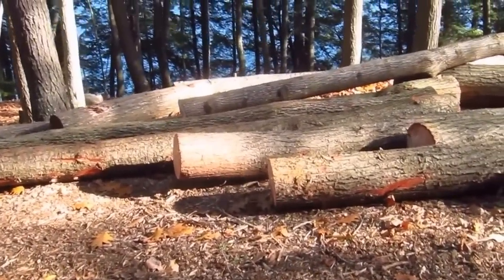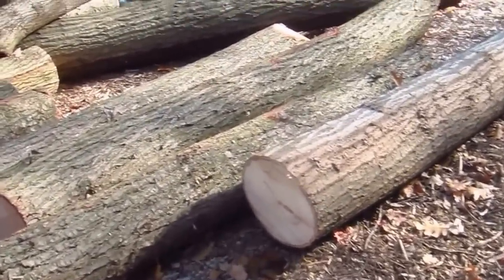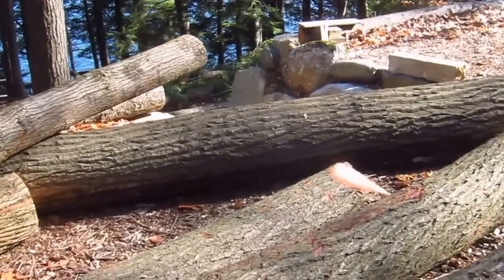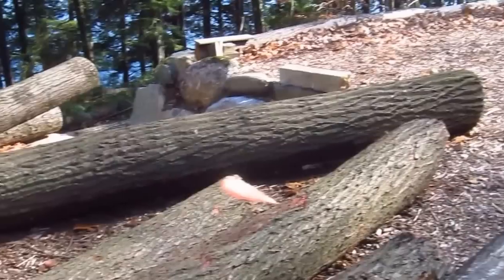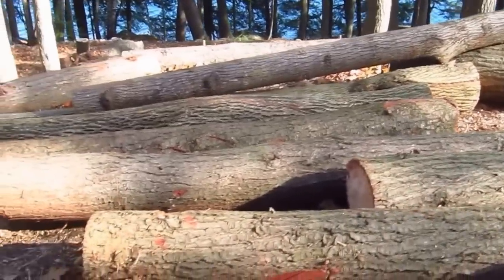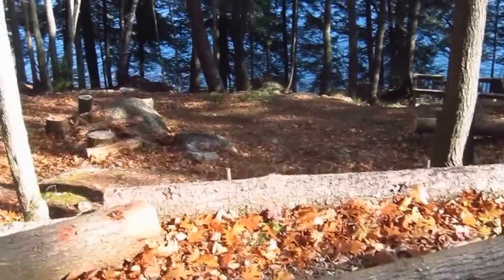Belgian Draft Horse Pulling Logs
Tim Carter, founder of watches in amazement as Dick, a 25+-year-old Belgian draft horse, pulls logs up a steep hill in Meredith NH. Dick is owned by Mark Kaar, a professional logger and keeper of several Belgian beauties.